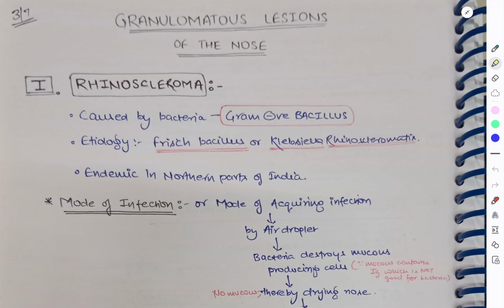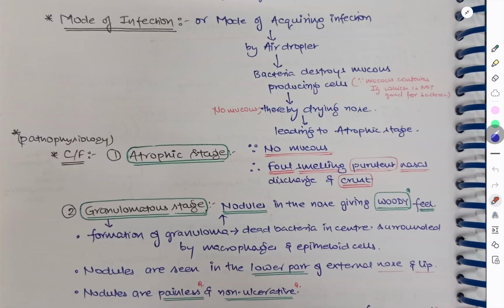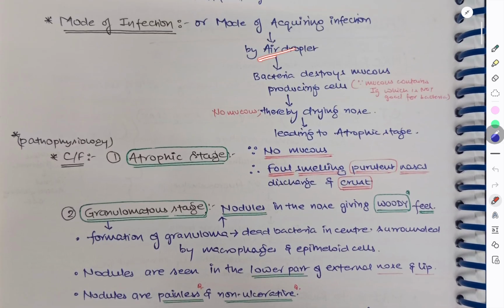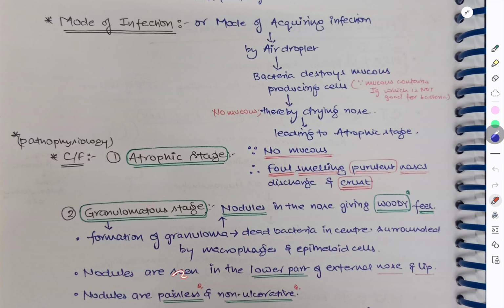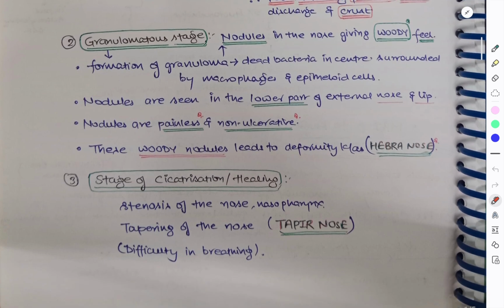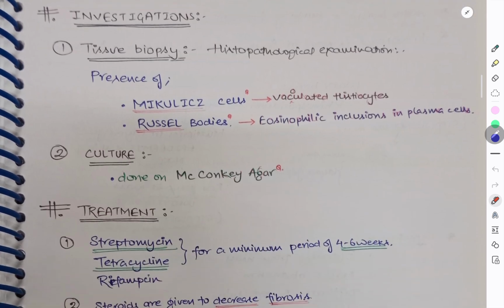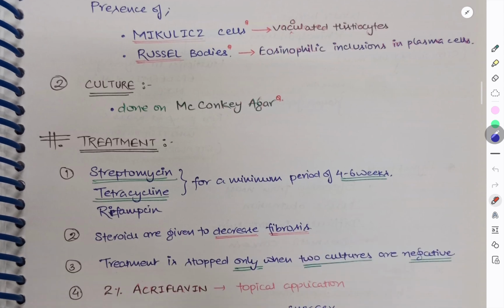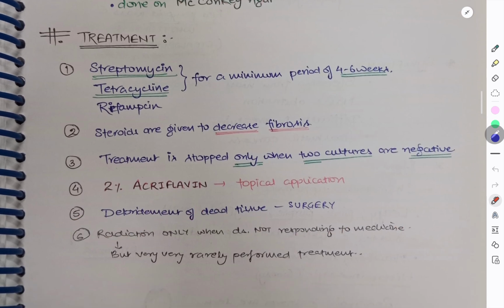Rhinoscleroma by Deepak Shukla